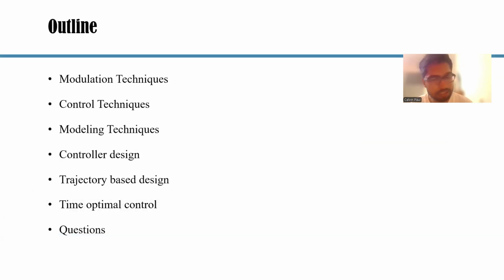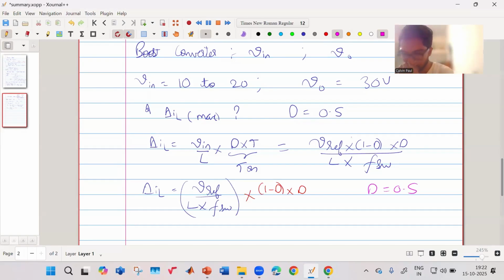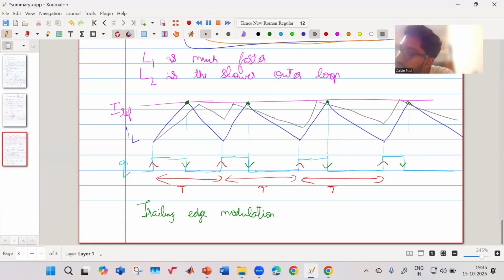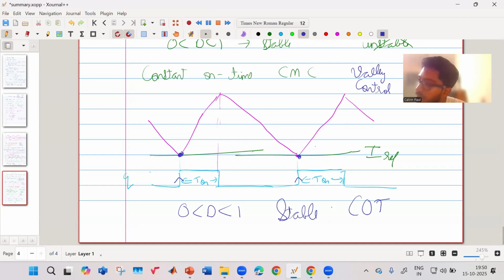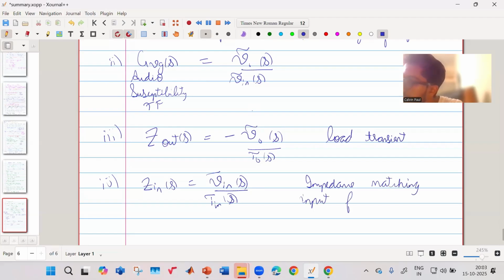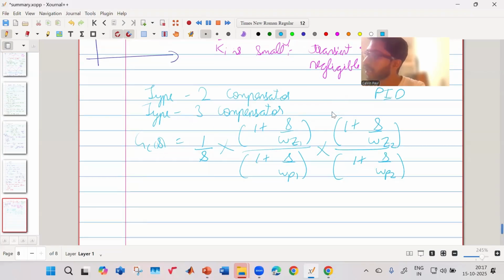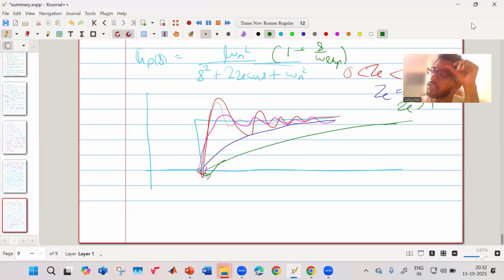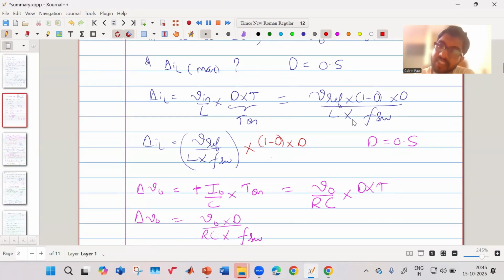Control and Tuning Methods in Switched Mode Power Converters | NPTEL | Summary Session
00:00 - Start
00:16 - Introduction
02:10 - Steady-state analysis of DC-DC Converters
12:08 - Maximum ripple condition for Boost Converter
17:50 - Voltage mode control
21:40 - Current mode control | Subharmonic instability | Ramp compensation
32:00 - Variable frequency CMC
45:35 - Modeling steps
49:10 - Transfer functions
1:00:50 - PID Controller
1:05:47 - Compensator structures
1:10:40 - Geometric representation | Eigenvalue | Eigenvector
1:20:45 - Controller design | Example

Link to Prof. Santanu Kapat review paper that contains many formulas and theory